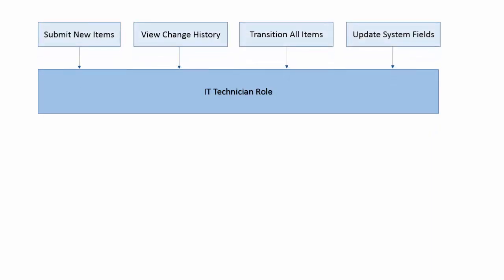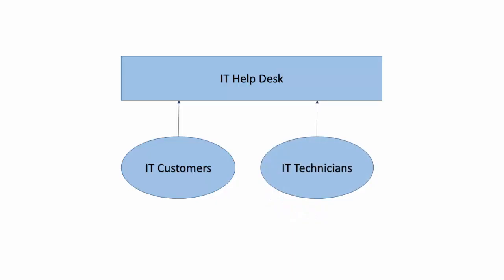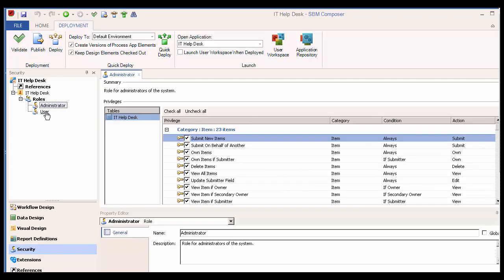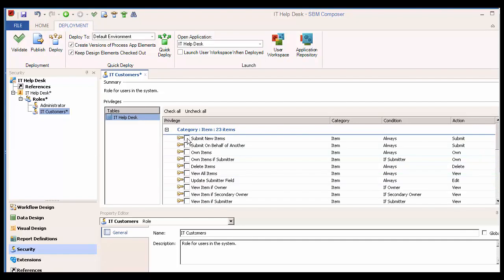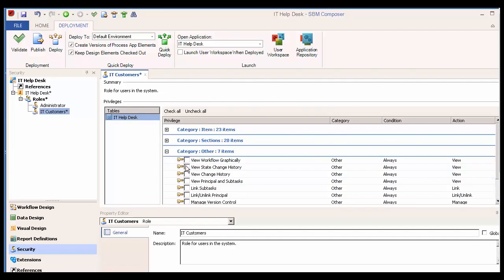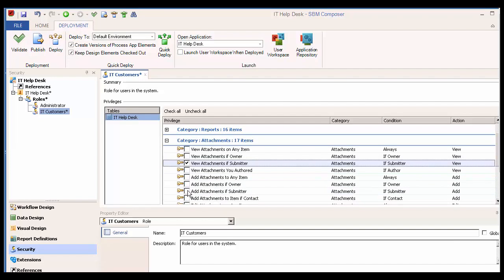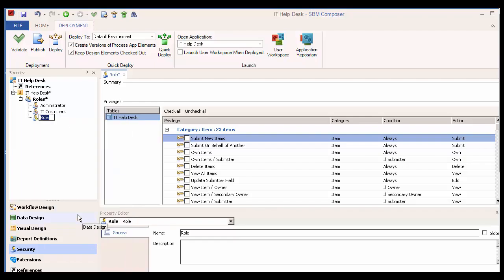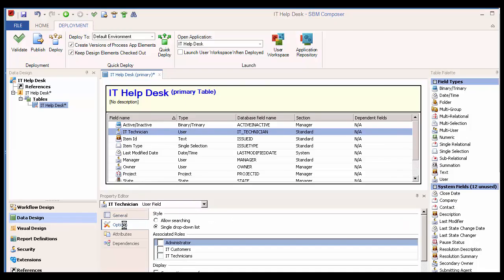SBM: Defining and Assigning Roles